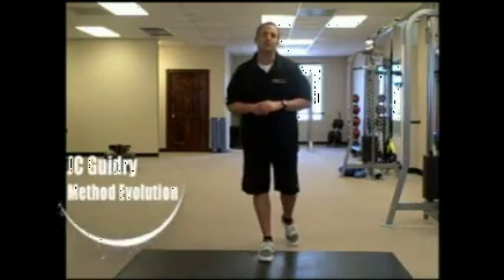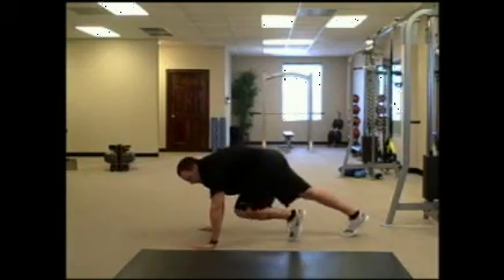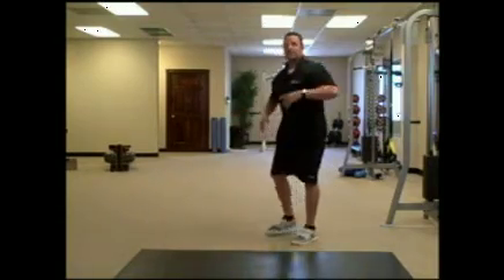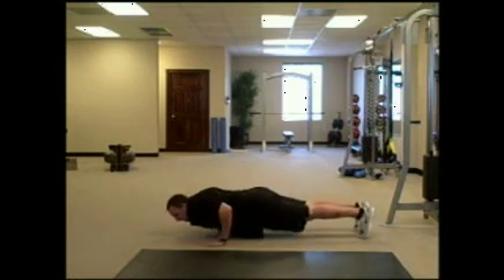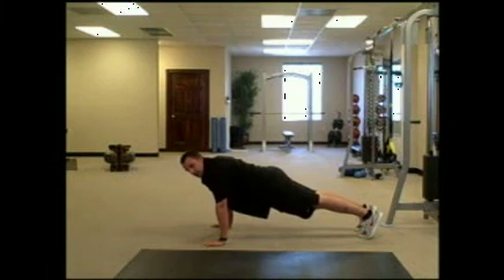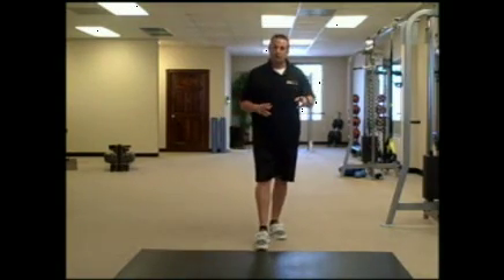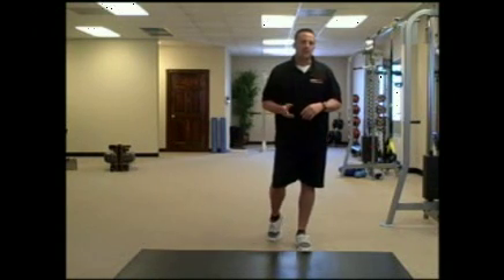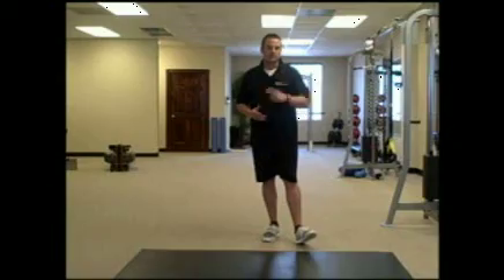Pearland Personal Trainer Commerical Workout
Pearland Personal Trainer and owner of Method Evolution, JC Guidry, demonstrates another variation of his very popular Commerical Workout.